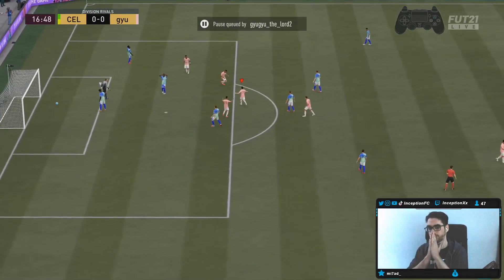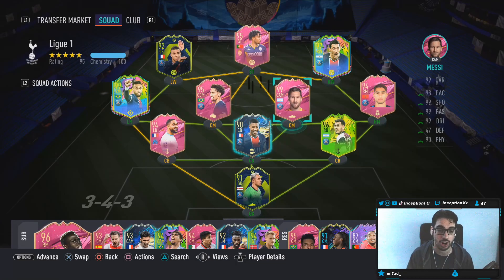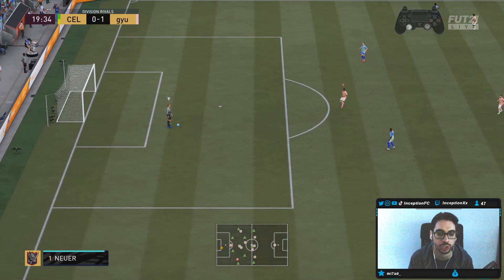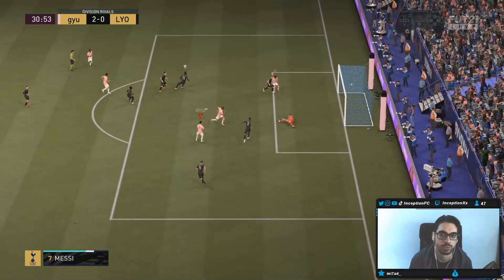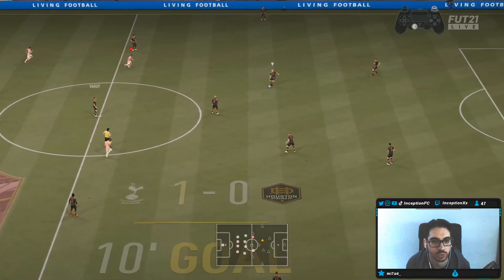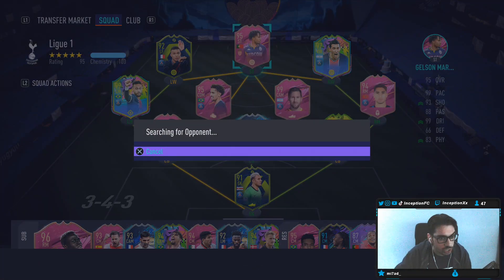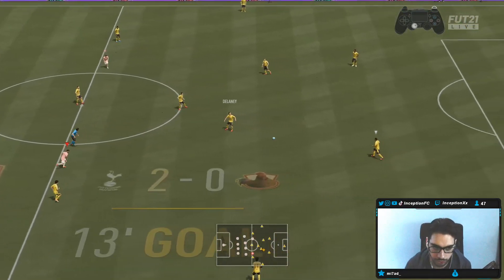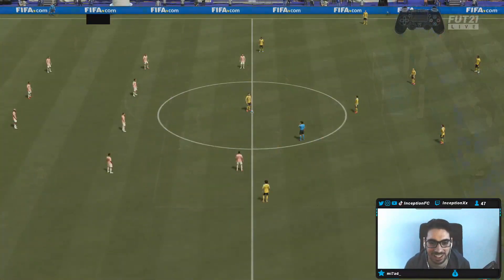OMG!!😱 99 FUTTIES MESSI PLAYER REVIEW! SBC PLAYER PSG FIFA 21 ULTIMATE TEAM